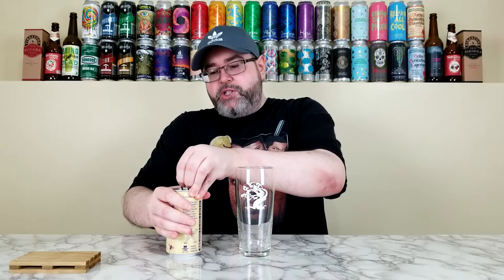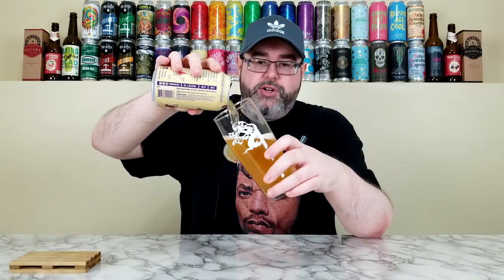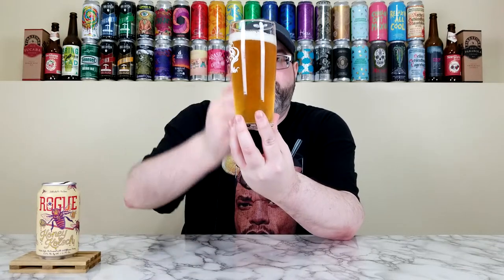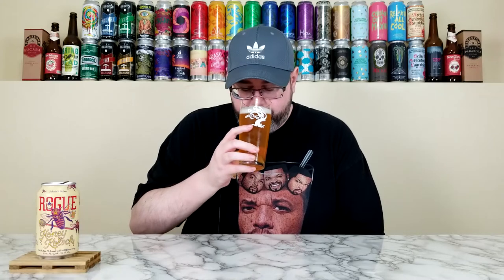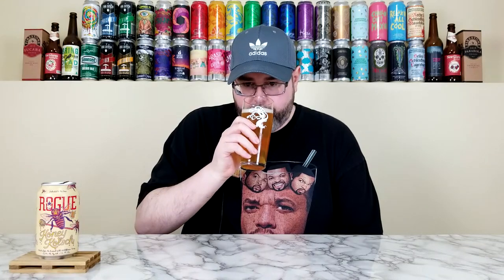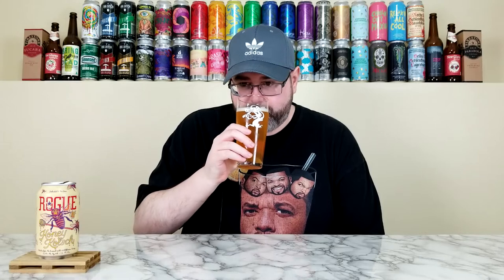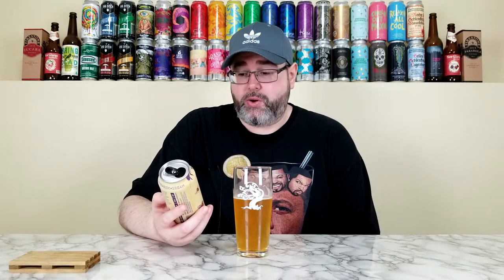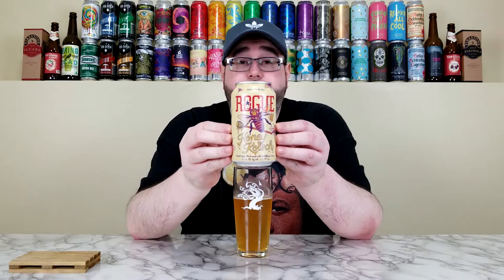Honey Kölsch | Rogue Ales | Beer Review | #1280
For today's review, I'm going to take a look at another beer from Rogue Ales, and it's their Honey Kölsch, which is a German-style Kölsch that is brewed with wildflower honey.  I've never had this one before, and it sounds quite refreshing, so let's see how it is!

Commercial Description:

Brewed with wildflower honey, this Kolsch-style ale has layers of subtle floral notes accented by the honey's natural sweetness that create a refreshing balance with the hops and malts.  Honey Kolsch is our liquid ode to bees for all the wonderful work they do to keep the cycle of life turning.

Pertinent Information:

Brewery - Rogue Ales (Newport, OR)
Beer - Honey Kölsch
Style - German-style Kölsch (Brewed w/ wildflower honey)
ABV - 5.0%
IBU - 26
Canned On Date - 02/04/22 (Approximately four months old at the time of review)